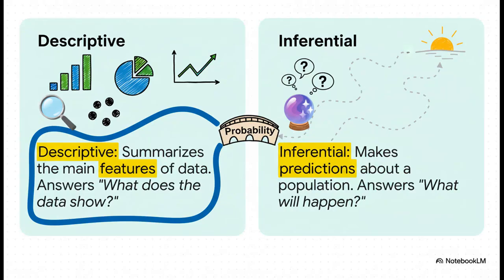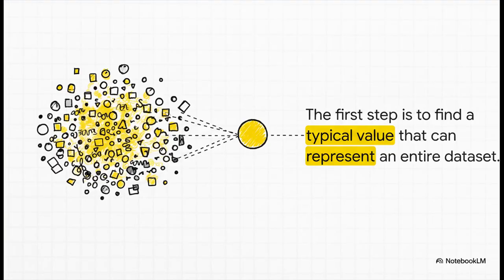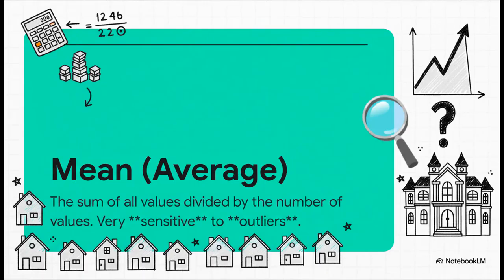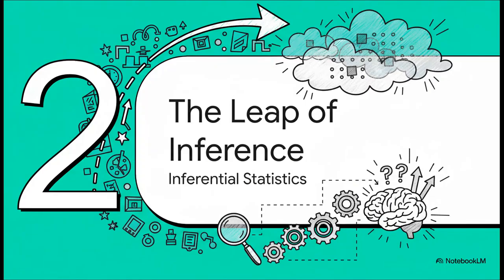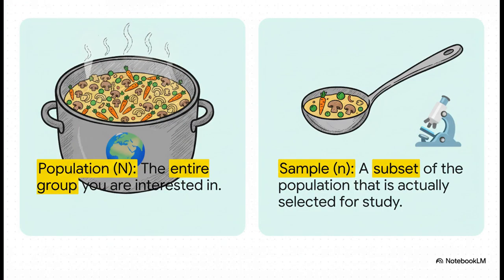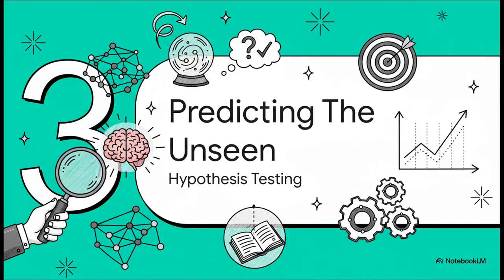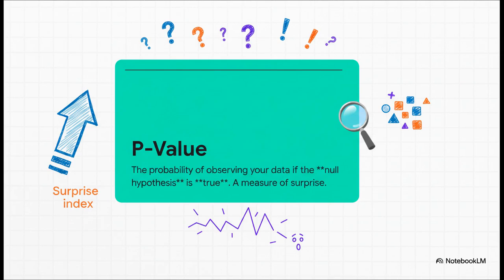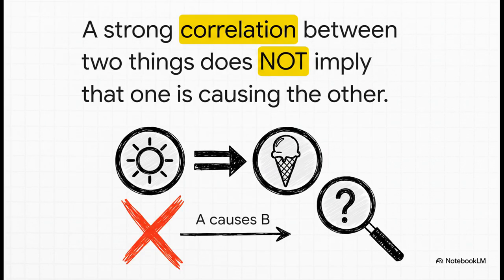Statistics Data to Decisions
This video serves as a comprehensive educational guide to statistical analysis, specifically tailored for the field of data science. It defines the fundamental split between descriptive statistics, which summarise existing data, and inferential statistics, which allow for predictions about broader populations. The text details various data types and sampling methods before moving into practical mathematical concepts such as measures of central tendency and dispersion. Advanced sections cover the mechanics of probability theory, correlation, and various data distributions used to model real-world scenarios. Finally, it provides a technical framework for hypothesis testing and statistical modeling, including step-by-step formulas for T-tests, ANOVA, and Chi-Square analysis. This resource functions as both a tutorial and a quick-reference manual for making rigorous, data-driven decisions.